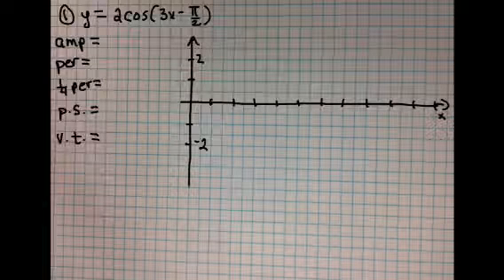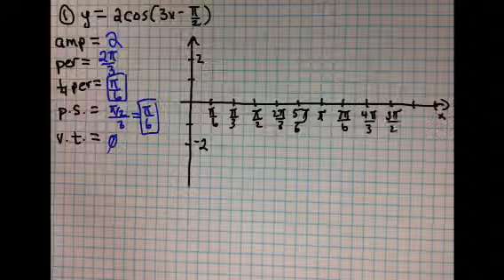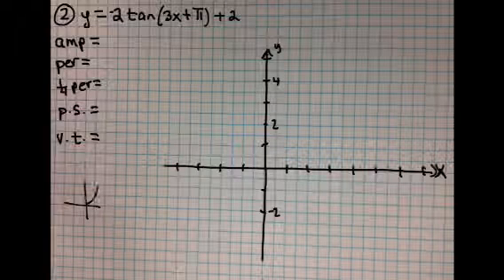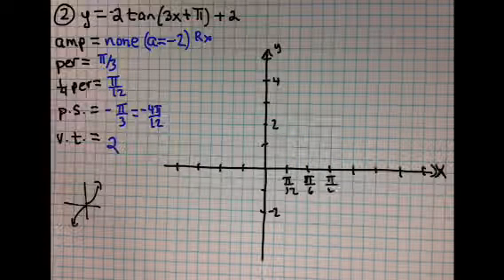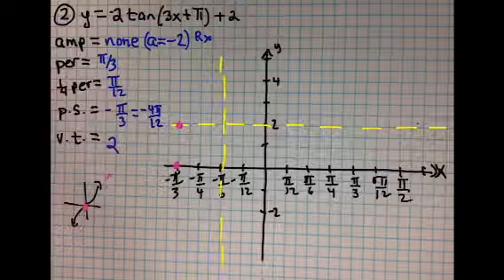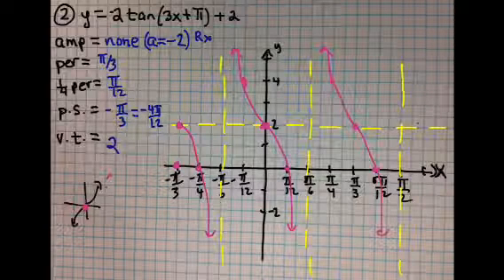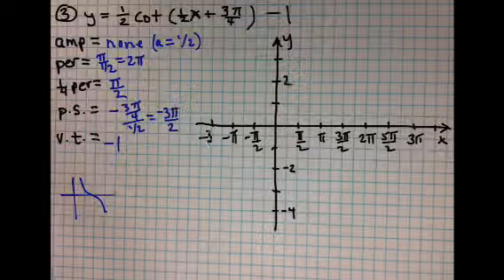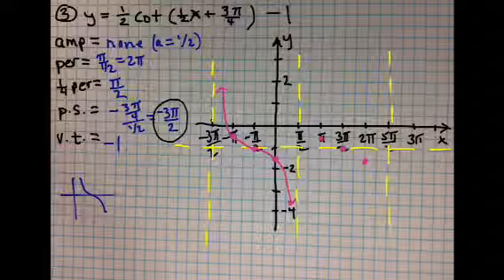PC Graphing Trig Functions-phase shift